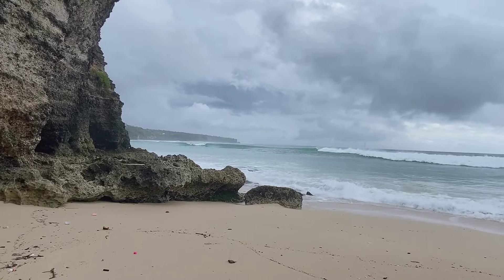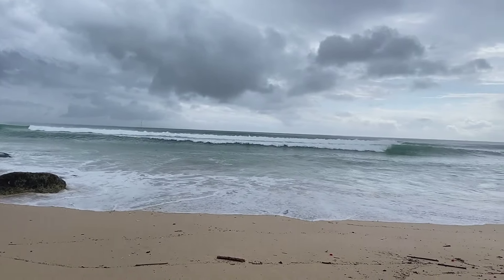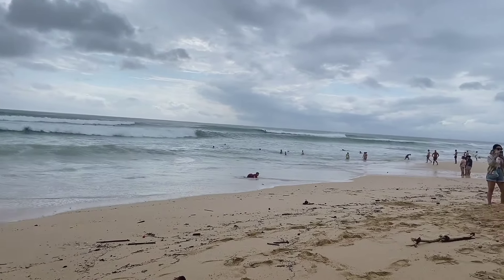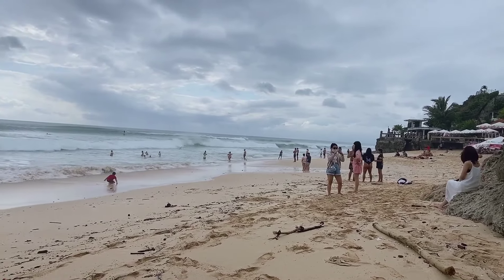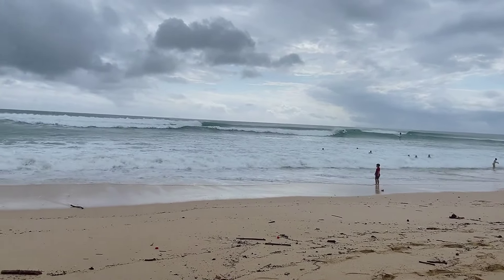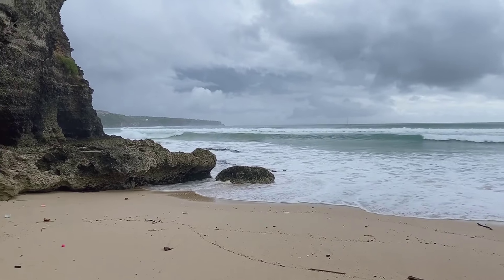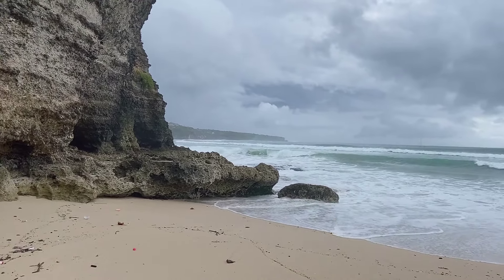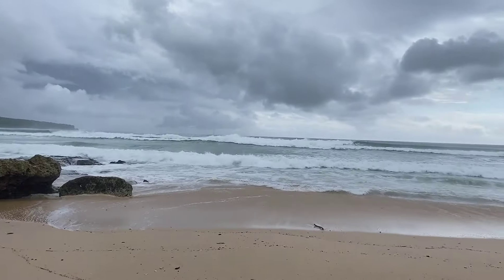DIY Travel | Dreamland Beach | New Kuta Beach | Travel Vlogs